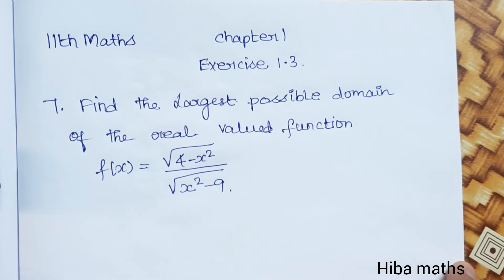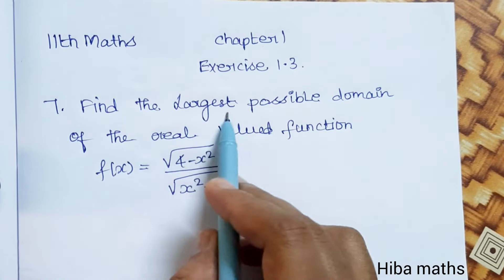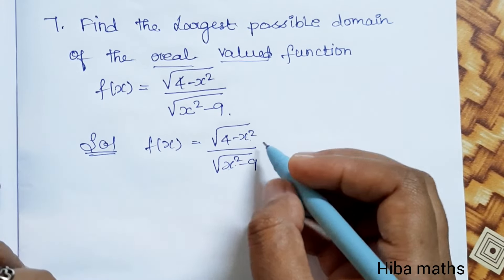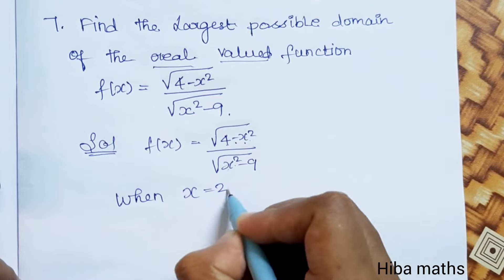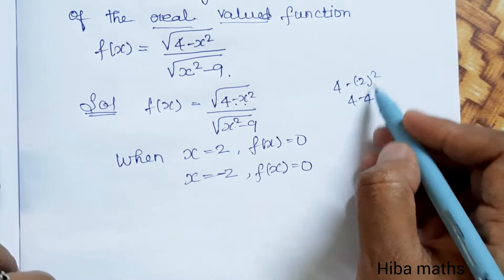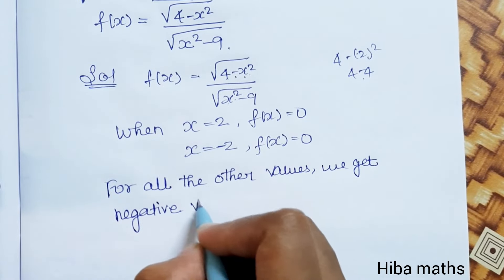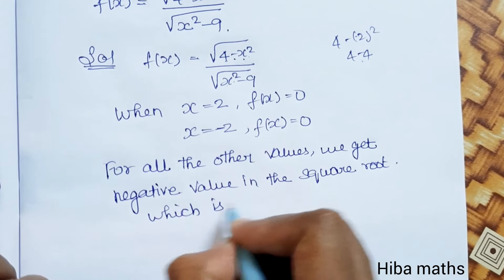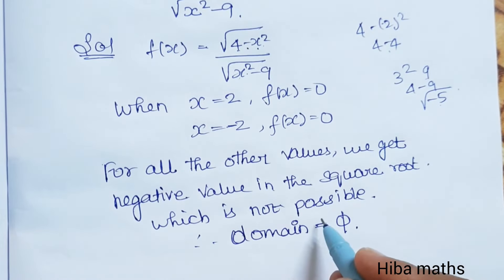11th maths chapter 1 exercise 1.3 question 7 TN syllabus hiba maths